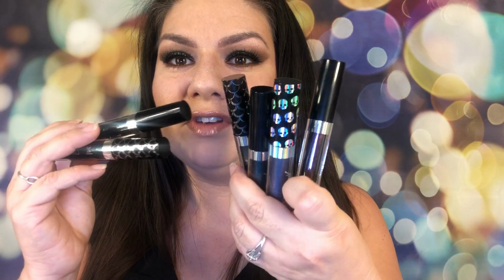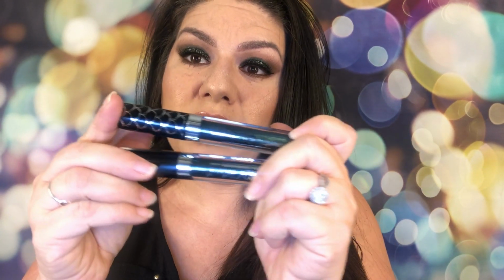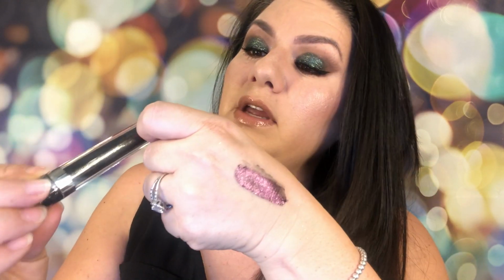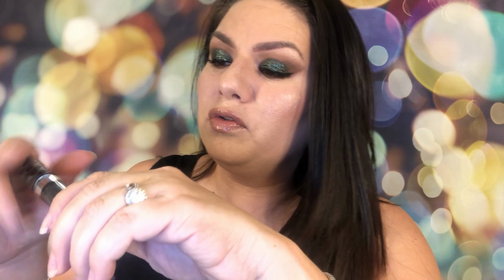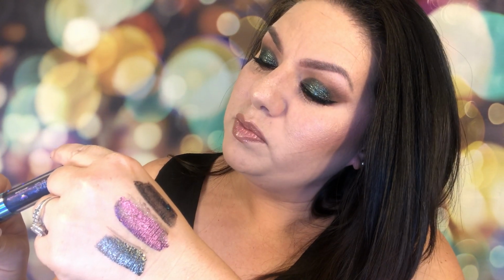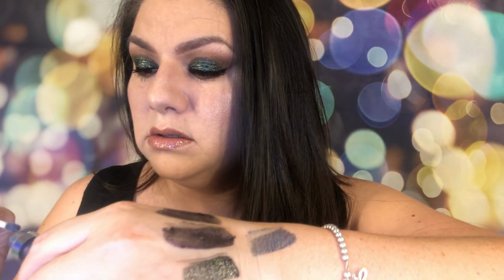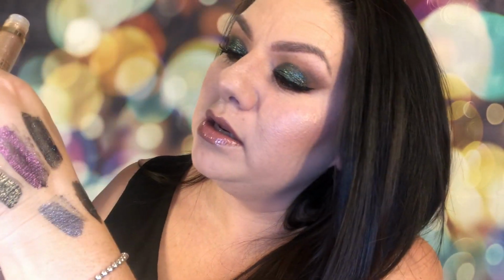Wet N Wild Liquid Eyeshadow's Swatches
Swatching all the Wet n Wild liquid eyeshadows I  recently purchased. Each one of these shadows run about $5 each. I do love the colors of these liquid eyeshadows but they are a tad hard to work with for me. They become chunky on the eyes and flake off easy.

Milani Hypnotic Lights Holographic Lip Topper ~ Beaming Light 05

Milani Hypnotic Lights Holographic Lip Topper ~ Luminous Light 04

Milani Hypnotic Lights Holographic Lip Topper ~ Flashing Light 02

Milani Hypnotic Lights Holographic Lip Topper ~ Luster Light 01

Milani Hypnotic Lights Holographic Lip Topper ~ Electro Light 06